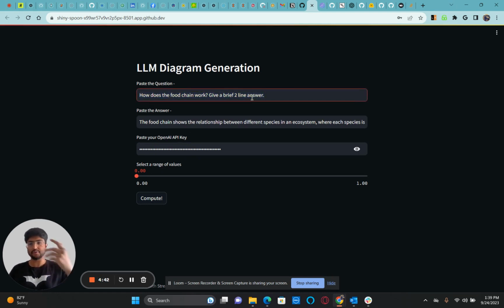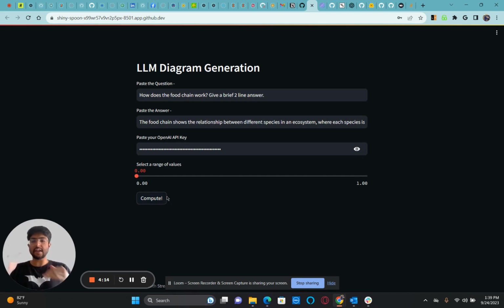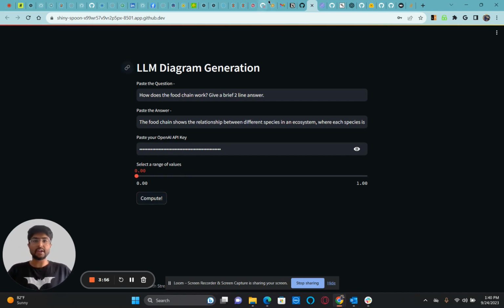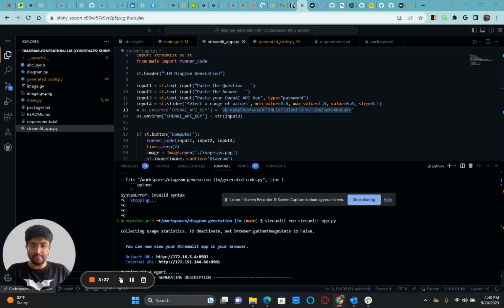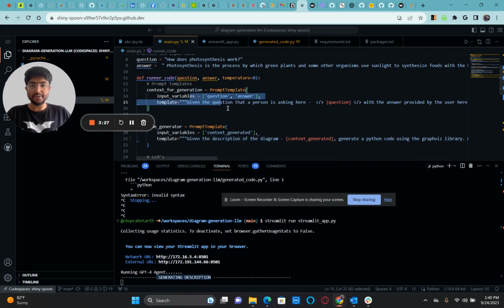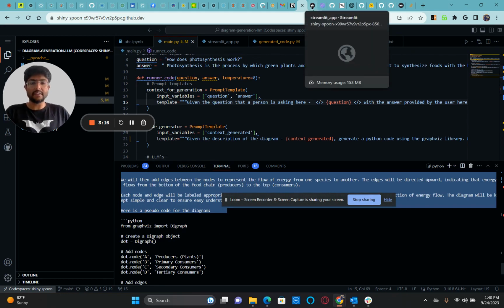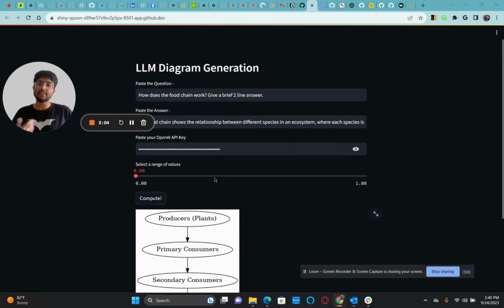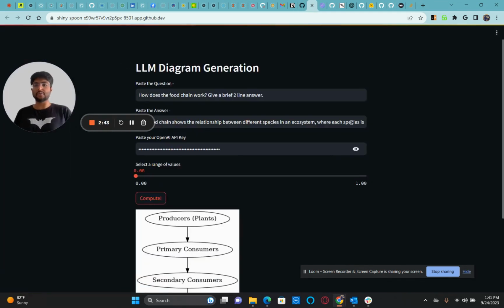LLM Diagram Generation: A Visual Aid for STEM Students | Quick Demo and Future Improvements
In this video, I present a recently completed project called LLM Diagram Generation. Using GPT-4 or chat GPT-3.5, I demonstrate how to generate diagrams based on questions and answers. By providing a question like "How does the food chain work?" along with its answer, the system outputs a visual representation of the concept. This visual aid is particularly helpful for STEM students, as it provides a better understanding of the question and answer through visualization. I run the project locally within my GitHub code spaces and showcase a quick demo. Although it's still a proof of concept, the generated diagrams show promising results. Watch as I press the compute button and wait for the system to generate the diagram. Within 30 seconds, you'll see how the diagram accurately represents the food chain. I plan to further improve this process and utilize it in future projects. By leveraging lag chain and graph libraries, I'm able to provide more context to GPT-4 without repetitive prompts. Join me in this video to witness the capabilities of this autonomous diagram generation system.